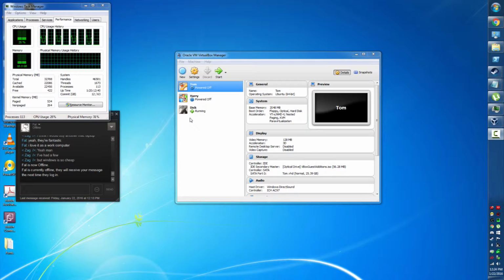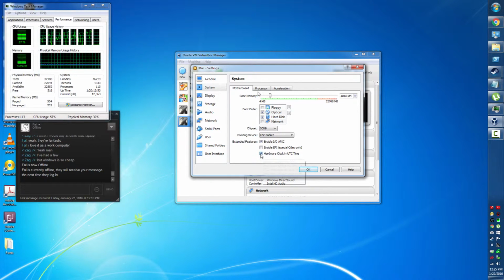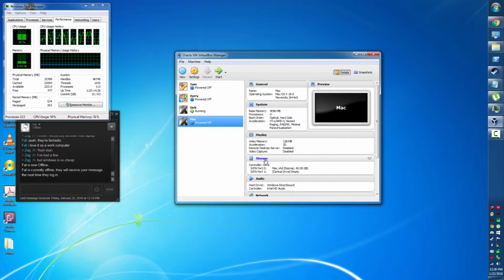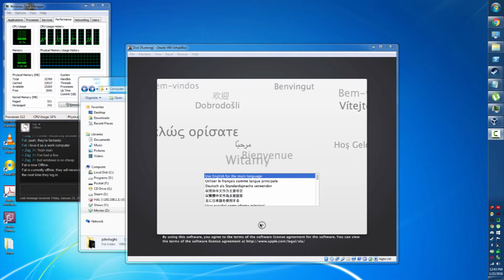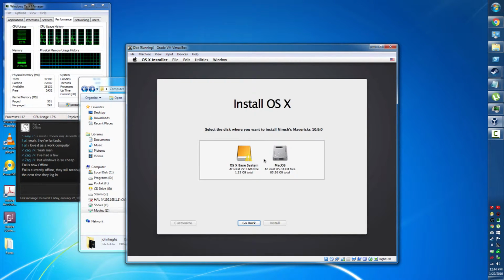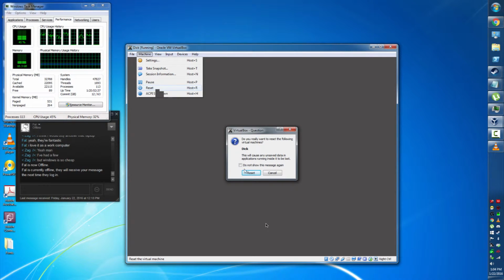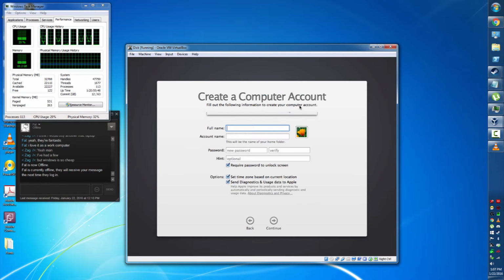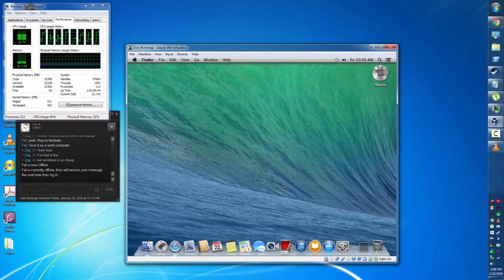Installing Hackintosh 10.9 on Virtual Box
You may have to manually reset and power off the virtual machine.
VM screen will not re-size and extra utilities are not supported

**While this will work with a wide variety of hardware and software I do not guaranty this will work for you. This may in fact cause your computer to spontaneously catch fire and explode. You have been warned.**

People mentioned in the video